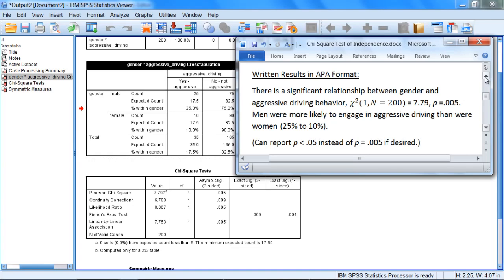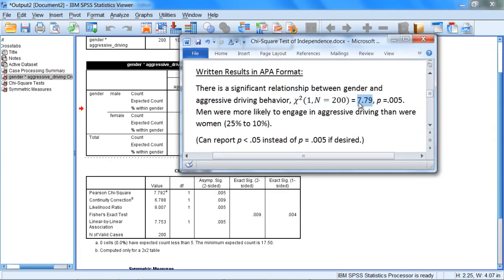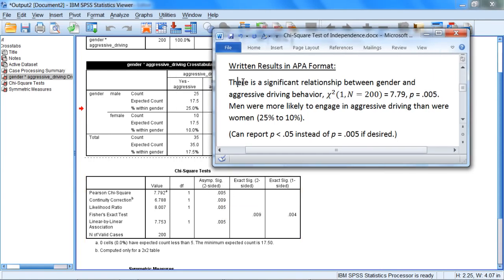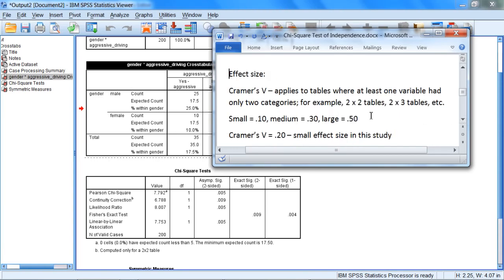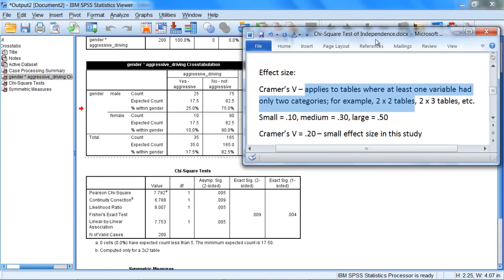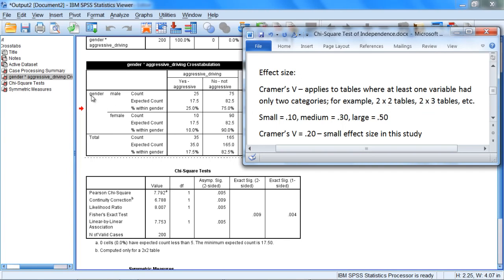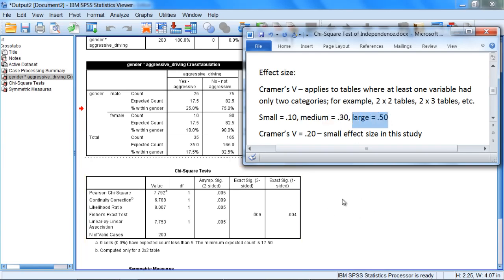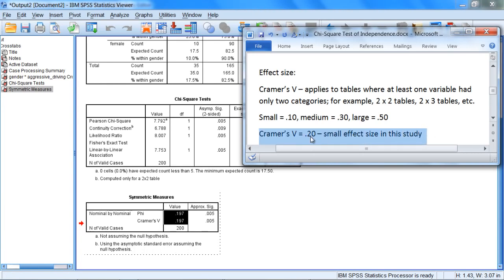Chi Square Test in SPSS Part 4